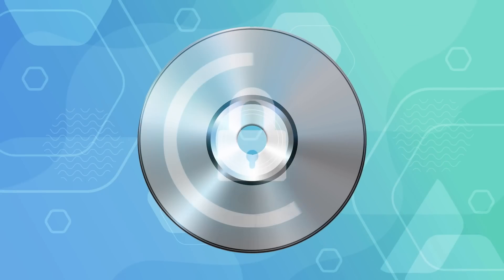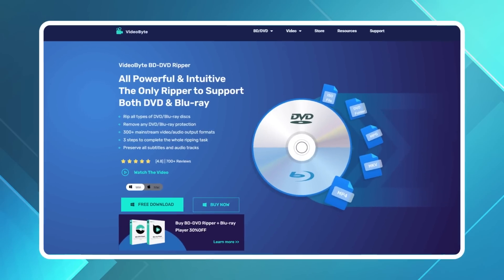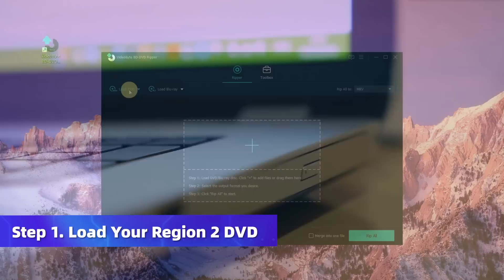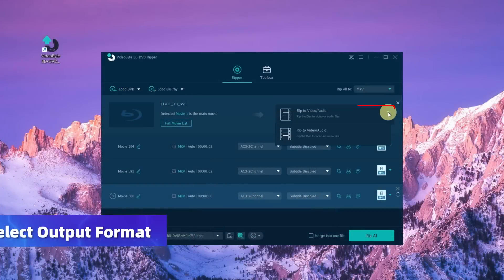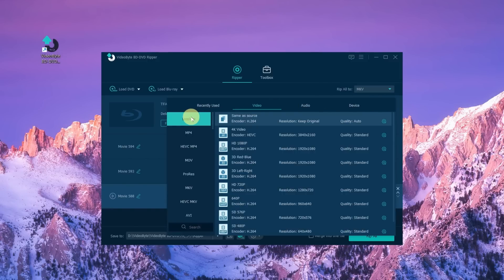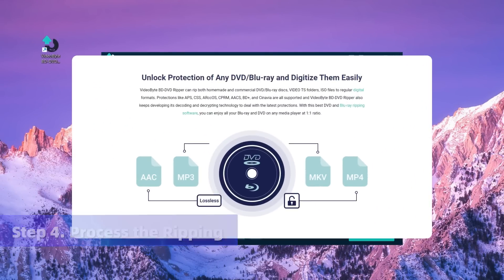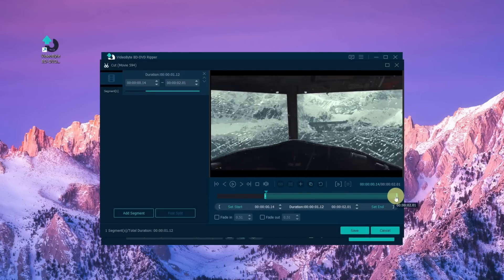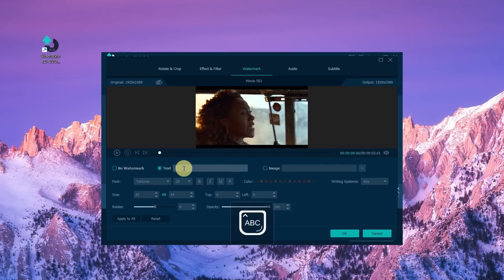🔥🔥【2026】How to Rip Region 2 DVDs | Play Region Code Protected DVD | Bypass Region Code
Are you tired of being restricted from accessing your favorite region 2 DVD movies?

📌 Timestamps below to guide you through this video:
0:00 Let's get rid of the region 2 restriction
0:23 How to rip region 2 DVDs

🔎 Explore more
3 Useful Ways to Extract Video from DVD [2026 Updated]
How to Rip Region 2 DVD and Play It [Easy & Fast]